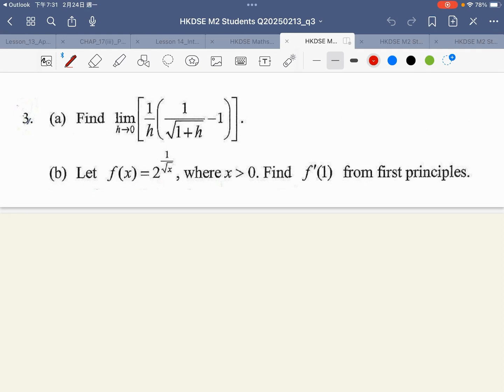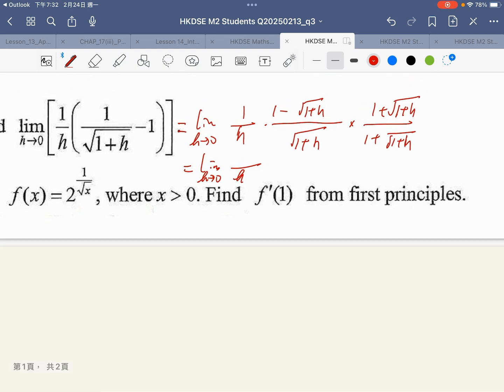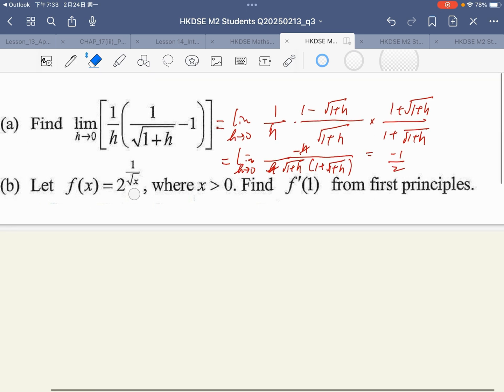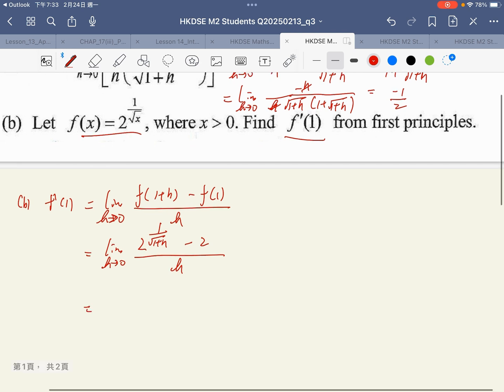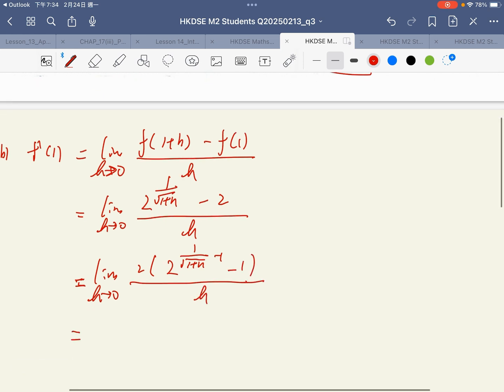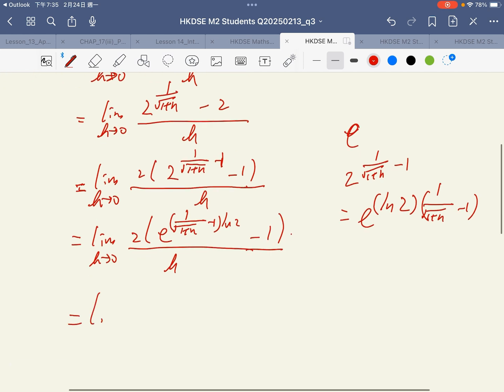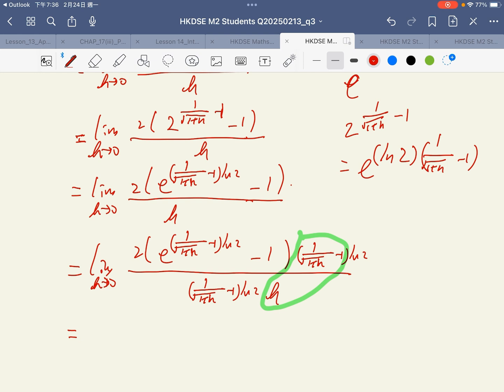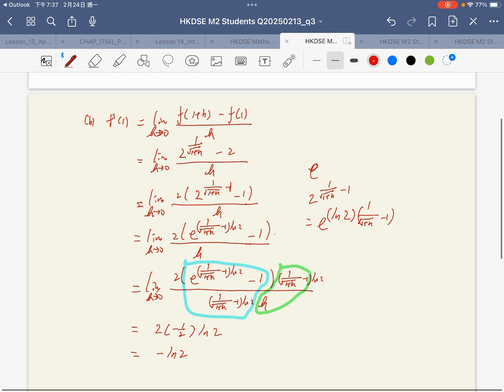[[我有M1/M2數要問]] HKDSE M2 Q20250213|| q3|| First Principles|| Chain Rule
/ eruditioneducation

drkliu_math